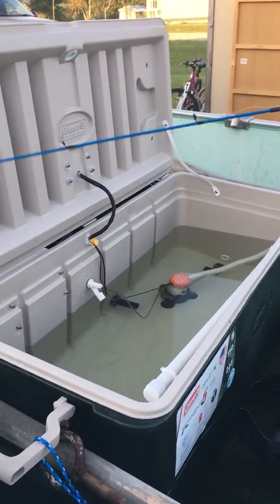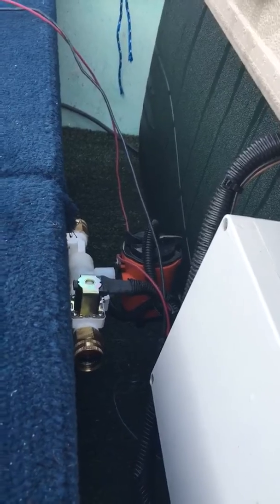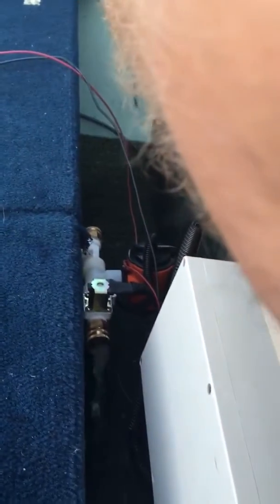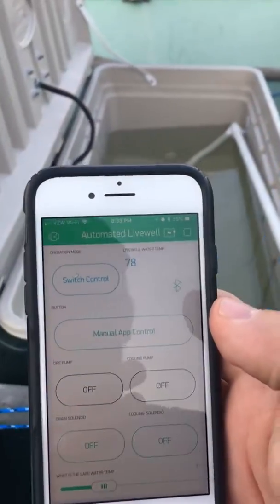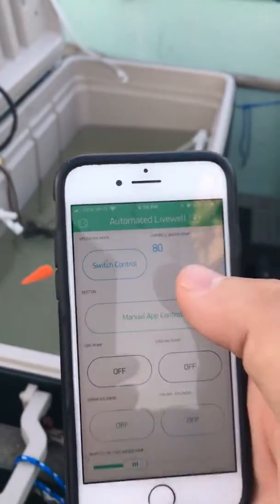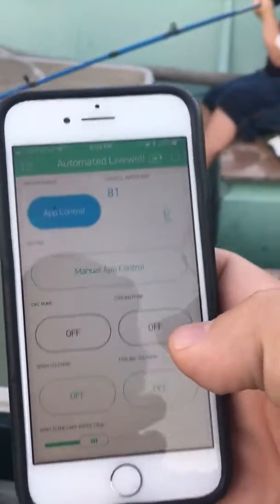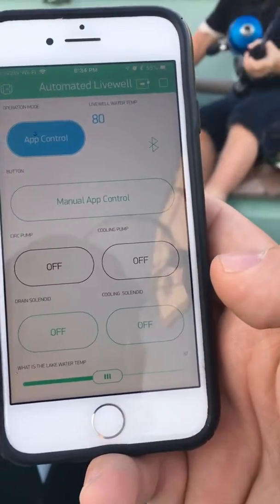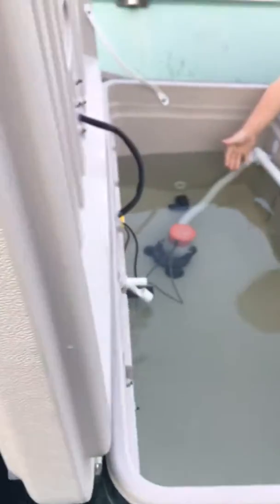DIY Automated Portable Fishing Livewell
Final project for my Electronic Technology and Automated Systems Degree from Northland Community and Technical College